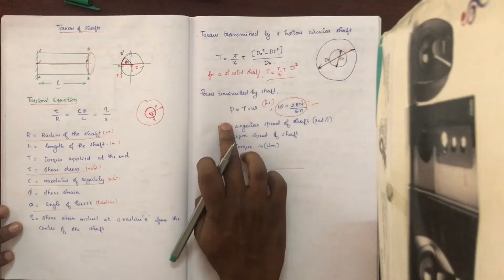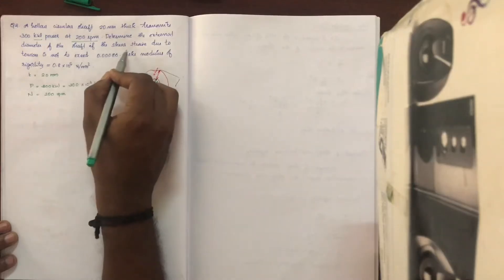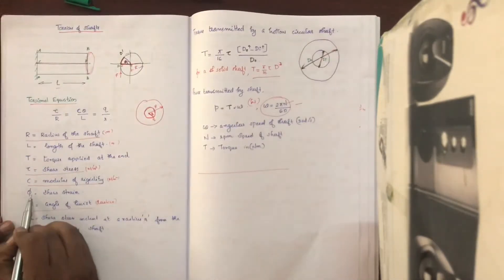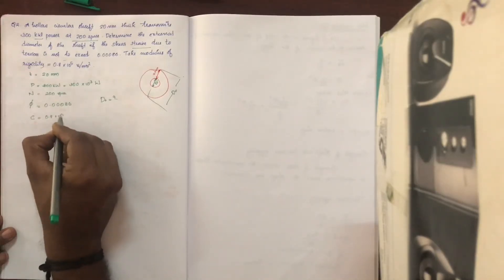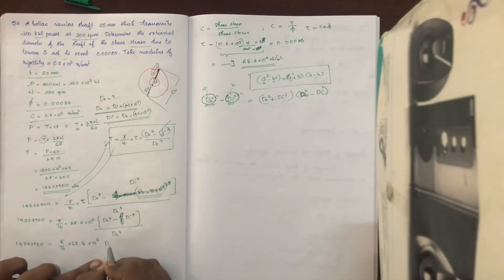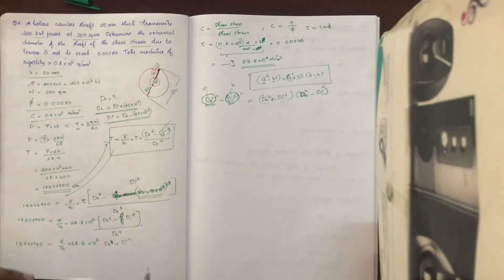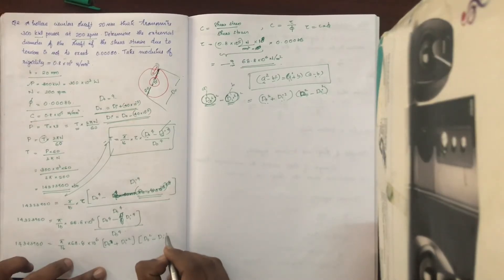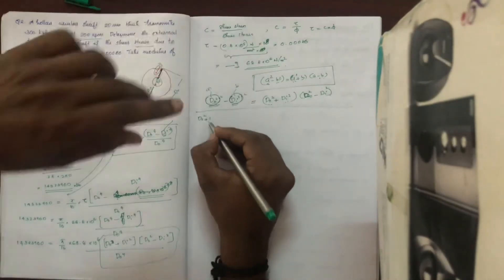KTU-MOS-TORSION-PART 4- TORSION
ME MOS 2019 SCHEME -MODULE 3